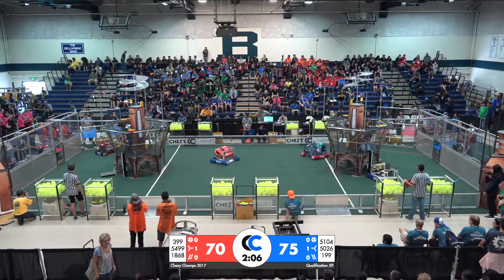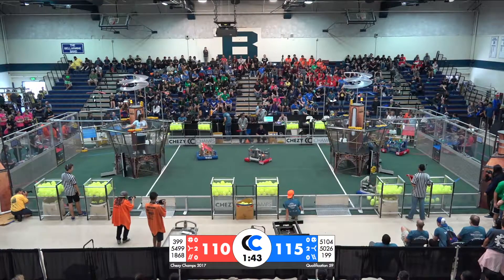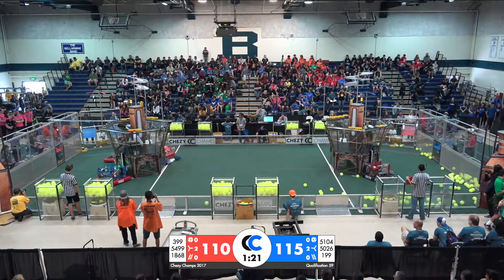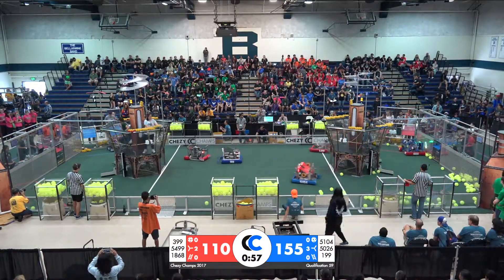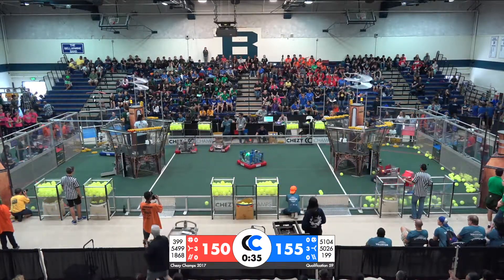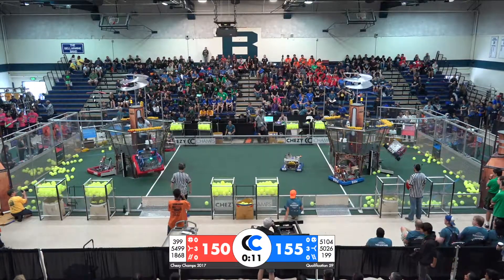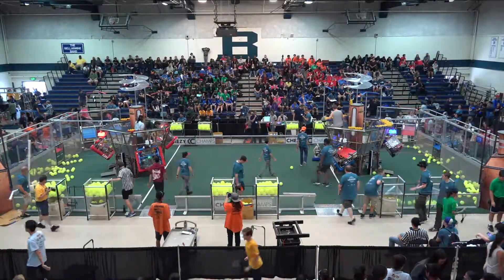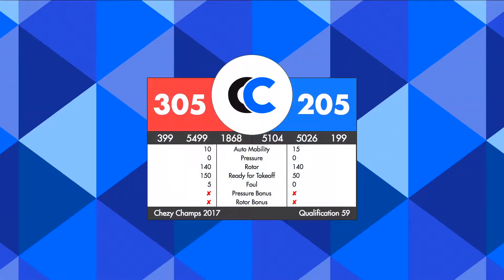QM59 - 2017 Chezy Champs Full Field